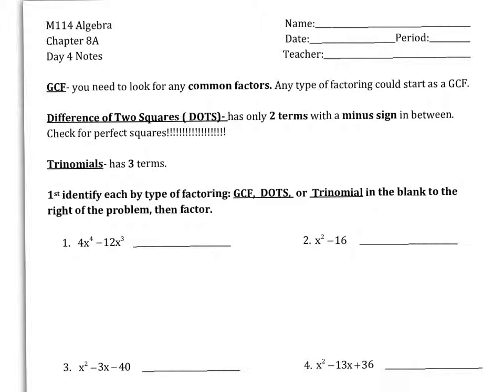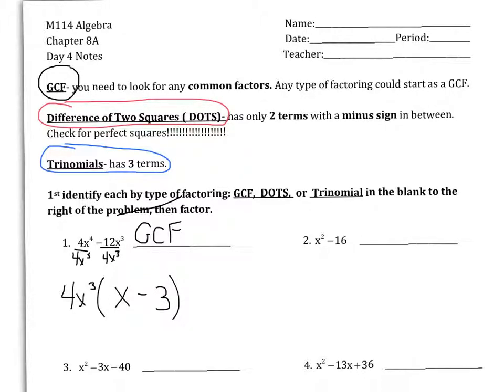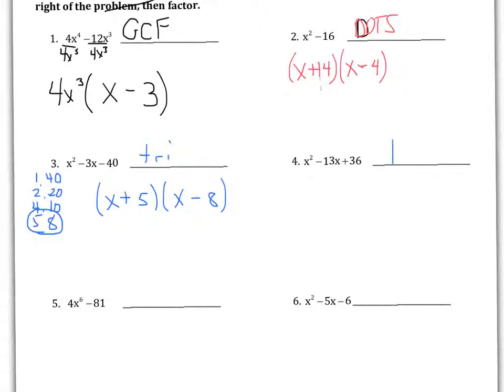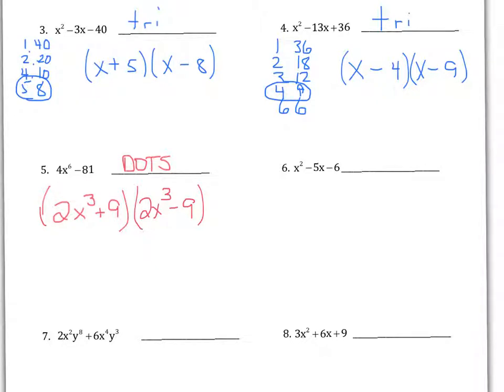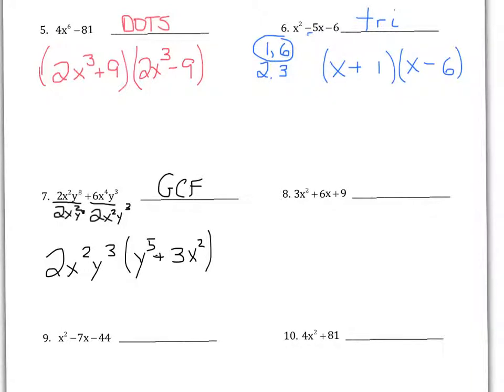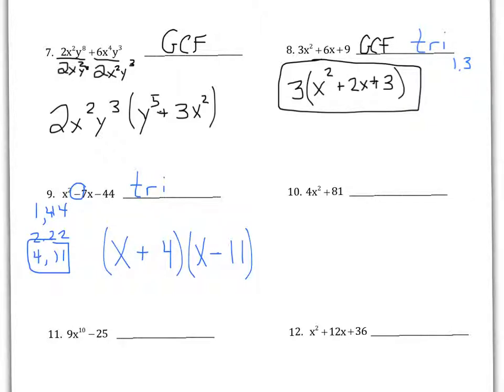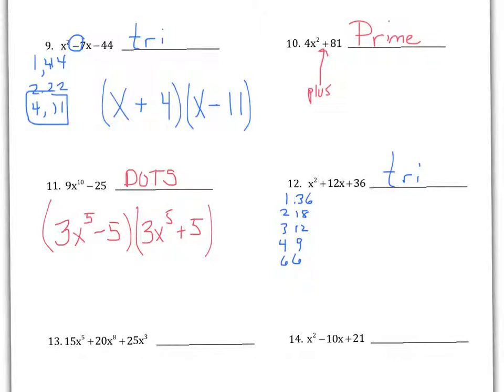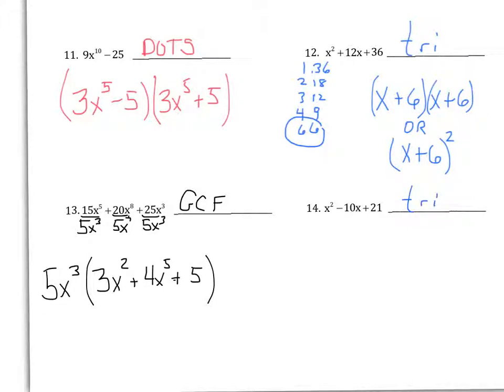M114 Chapter 8A Day 4 Notes